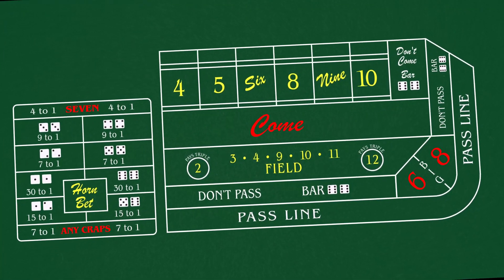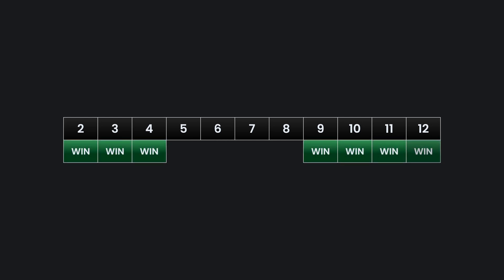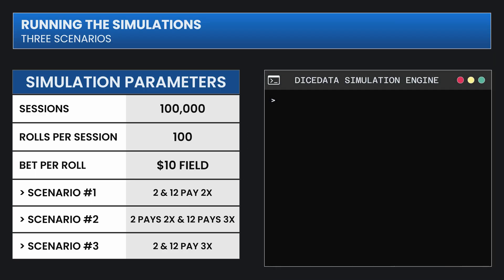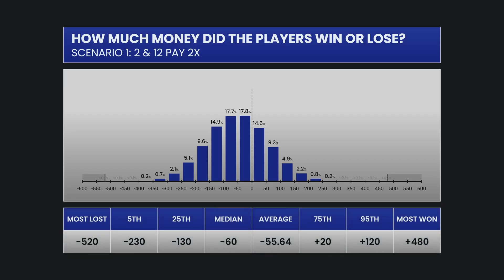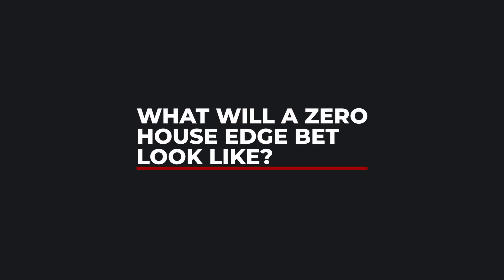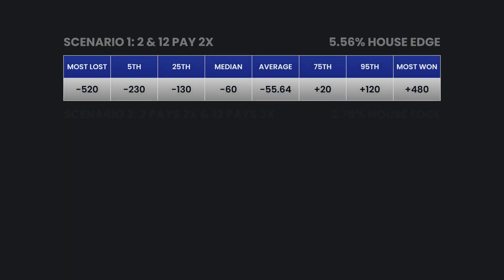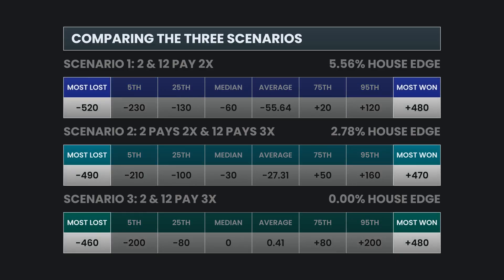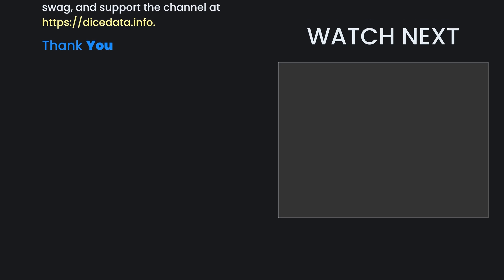Three FIELD payouts compared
See how much players might win given three different payouts on the field.

0:00 Intro
0:52 What is the Field bet?
2:40 Simulation Parameters
3:35 Scenario One: 2:1 on both
5:15 Scenario Two: 3:1 on 12
6:57 Scenario Three: 3:1 on both
9:05 Comparison
11:12 End

🆒Channel supporters get to see my work in progress, behind the scenes videos, and access to the data behind my simulations.

🎲 Have a winning strategy?